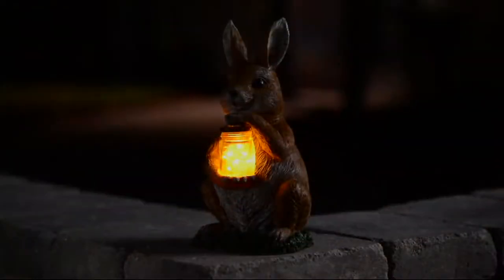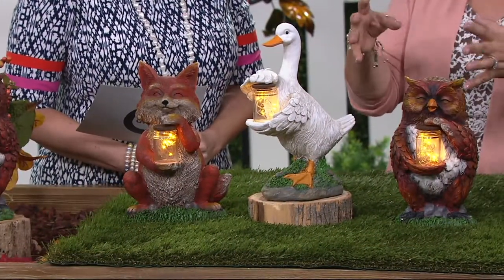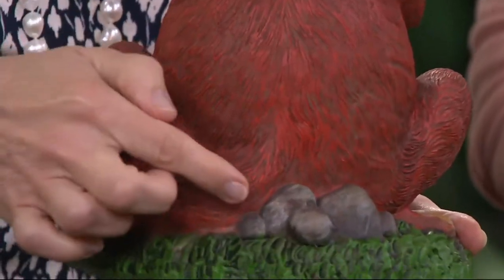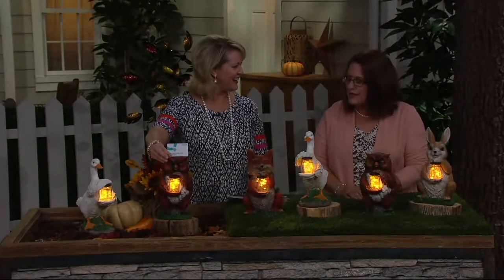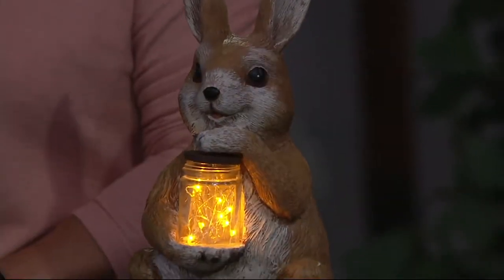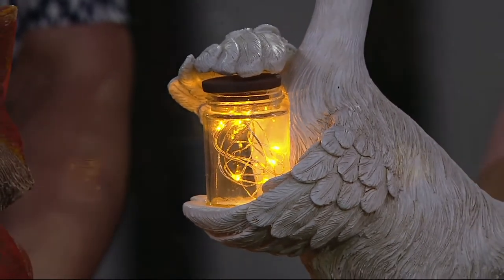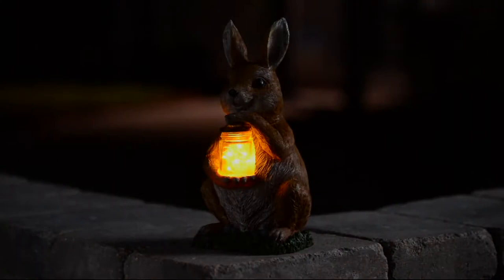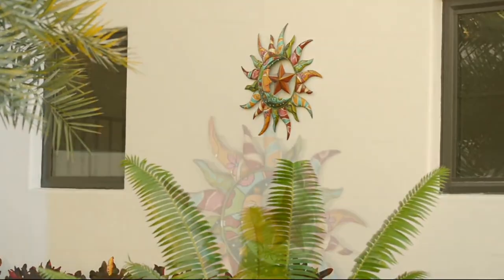Plow & Hearth Resin Animal Statue Holding Lantern Jar on QVC